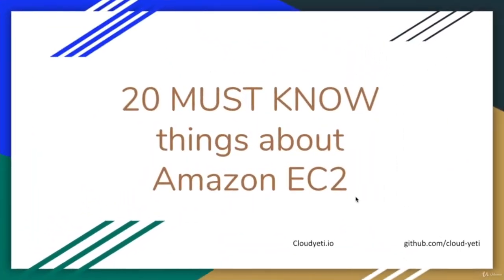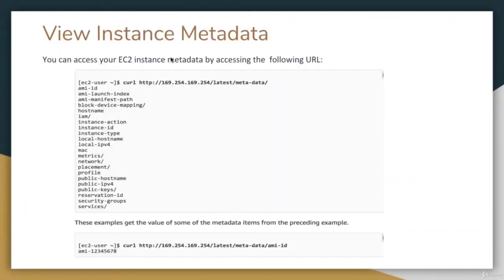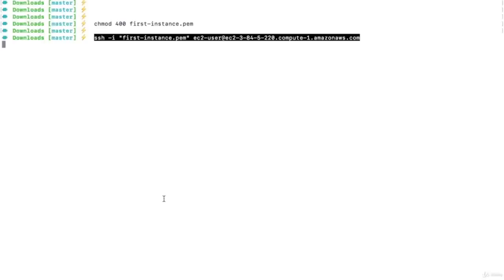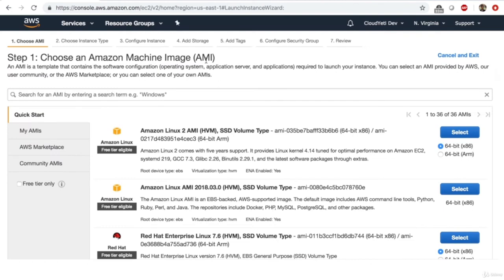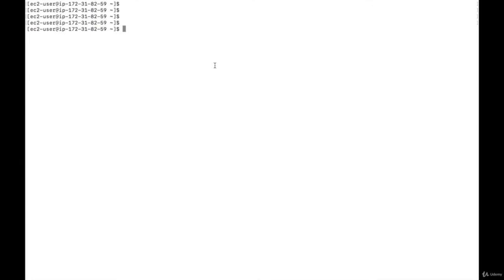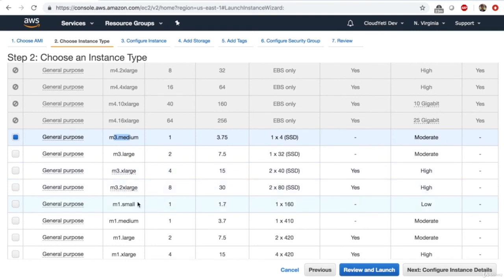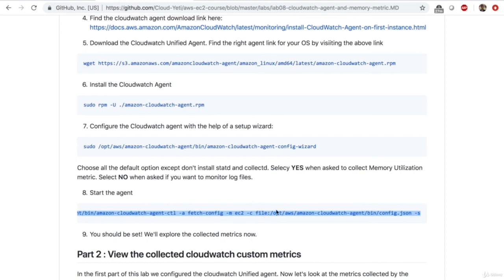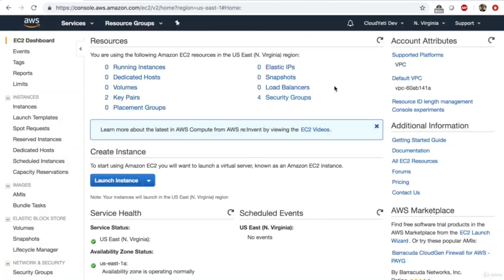AWS EC2 Tutorial for Beginners Full Course Amazon EC2 Setup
AWS EC2 Tutorial for Beginners | What Is AWS EC2? | AWS EC2 Tutorial | AWS Training | Learn key EC2 concepts with 10 different labs. Become a better cloud practitioner and pass the AWS Certification Exams
AWS Full Course In 11 Hours | AWS Tutorial For Beginners | AWS Training For Beginners
AWS Tutorial | AWS Course - Learn AWS In 11 Hours | AWS Training | Intellipaat

 Master Amazon EC2 Basics with 10 Labs
Learn key EC2 concepts with 10 different labs. Become a better cloud practitioner and pass the AWS Certification Exams

This lab-driven course on Amazon EC2 Setup helps AWS Beginners master Amazon EC2 . Students of this course can apply this knowledge to understand EC2 better and to pass AWS certification exams. EC2 is a key component of AWS and it is important to have comprehensive understanding of EC2 in succeed in an AWS environment.

How to get aws certificate mangager

The course consists of:
-  3 Lectures. We will demo EC2 launch process over the demo.
- 10 Labs

The lecture is divided into 3 parts: each part consists of about 7 must know facts.

You will also see a live demo of the EC2 launch process as we discuss several aspects of EC2.

After the Lecture we have 10 Labs to help you master EC2. Ai tools used in aws
how to create free rdp aws urdu hindi
LABS:
Lab 1: Create a basic Linux EC2 Instance
Lab 2:  Create a basic Windows EC2 Instance
Lab 3:  Install Apache Web server and create a Golden Image (AMI)
Lab 4: EC2 Permissions with IAM Roles
Lab 5: AWS EC2 Command Line Interface Commands
Lab 6: Create an EC2 Instance with Instance store as volume
Lab 7: Setup EC2 Auth with password and automate process with Userdata
Lab 8: Install the Unified Cloudwatch Agent and collect EC2 Custom Metrics
Lab 9: Collect EC2 Apache access logs with Cloudwatch Agent
Lab 10: Use Marketplace AMI to install Wordpress, enable termination protection, create backups

Please let us know if you have any questions . Don't forget to leave us some feedback.

0:00:00 Introduction
0:00:05 Source Material
0:00:58 20 must know things about AWS EC2
0:01:00 Fact 1 Amazon Web Services EC2
0:03:48 Fact 2 Amazon Web Services EC2
0:06:10 Fact 3 Amazon Web Services EC2
0:07:58 Fact 4 Amazon Web Services EC2